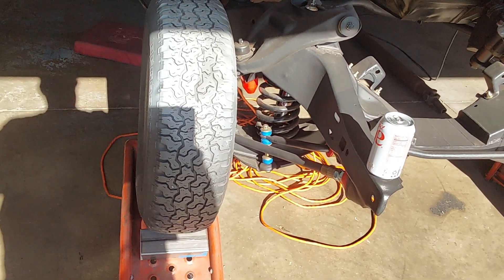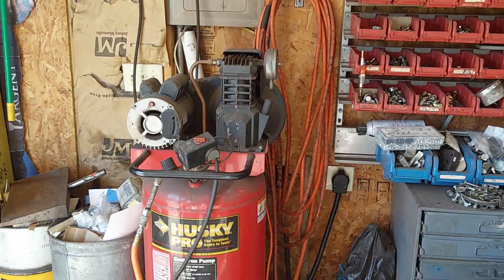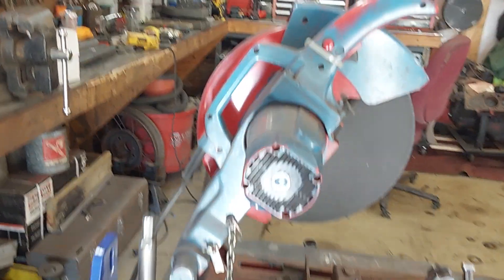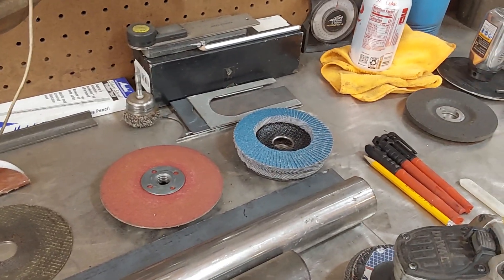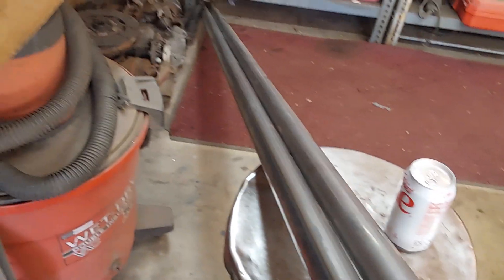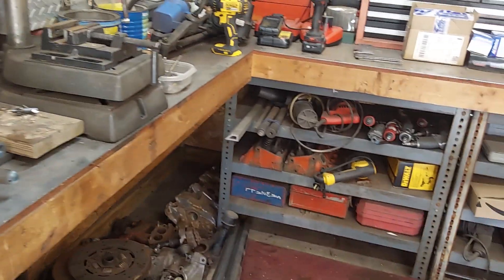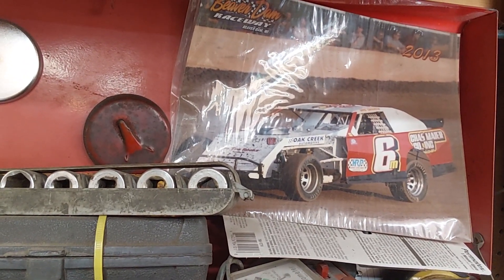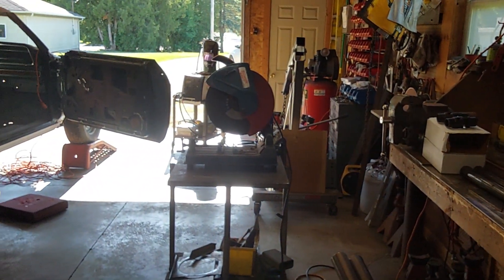Swing out door bar install for the 1965 Chevy Impala. Tools are ready. Am I?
Installing swing out door bars in the 65 Chevy Impala. I purchases a couple of Jeg`s Kits and a couple sticks of Allstar 1 3/4 mild tubing for the project. This video is about ensuring  the jobste is prepared, we are properly tooled up, and ready to start the project.